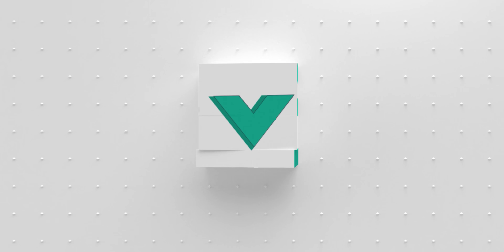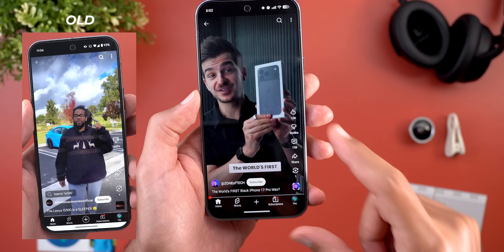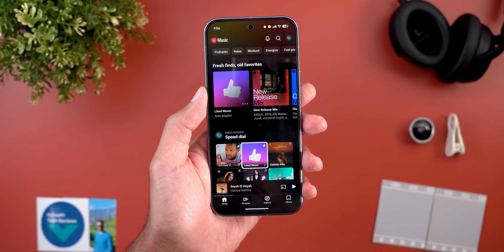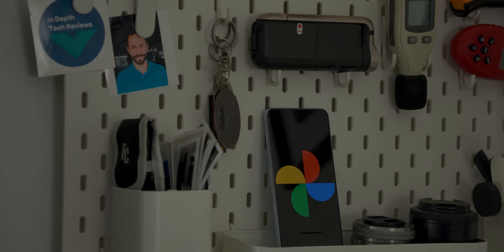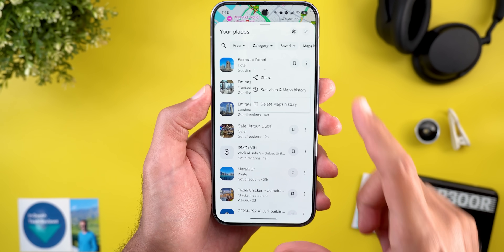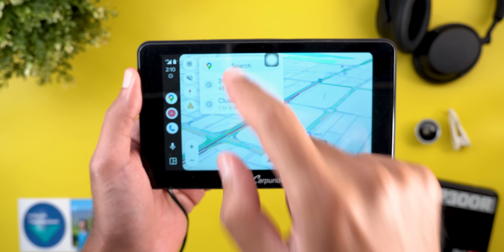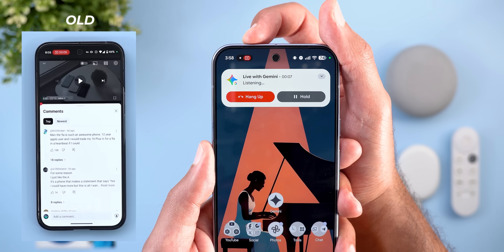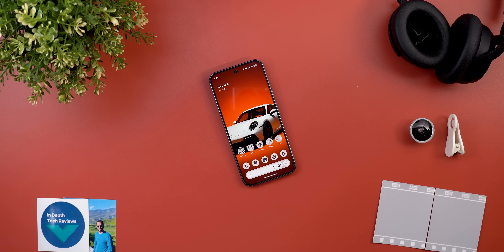Google Apps Updates Ep.119 – Gemini’s Tricks, YT Music Lyrics Translate & Photos Music Tool!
Welcome to Google Apps Update Series 119, where I cover the latest updates, hidden features, and design changes across Google’s ecosystem.

This week brings a huge set of updates — with Gemini getting smarter, YouTube Music adding lyrics translation, and Google Photos introducing a new music option in its video editor! 🎵

In this video, I’ll show you everything new, how these features work, and what’s changing across your favorite Google apps.

📱 In this episode:

Gemini’s new features & AI improvements

YouTube Music’s new Lyrics Translate option

Google Photos video editor music integration

Material 3 expressive updates & small design tweaks

**Chapters**
0:00 - Intro
0:20 - YouTube App
3:31 - YT Music
5:59 - Photos
7:45 - Wallpapers Pack
8:09 - Maps
10:48 - Gmail
11:48 - Gemini
13:54 - Gboard
14:46 - Outro